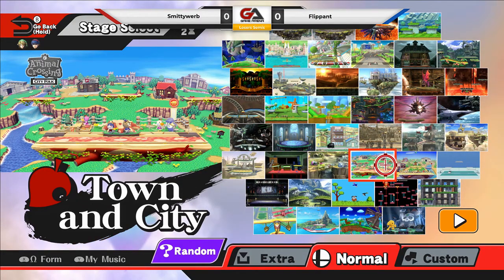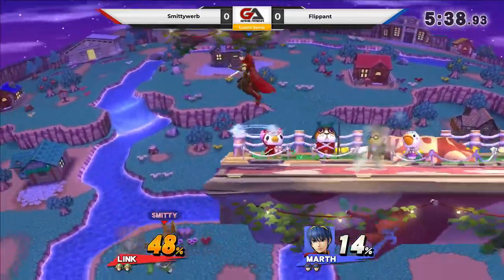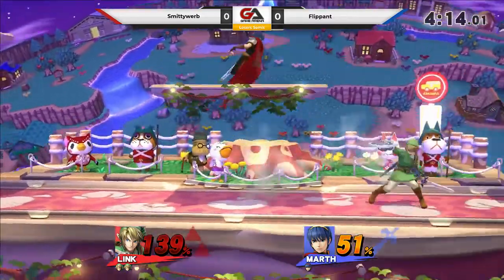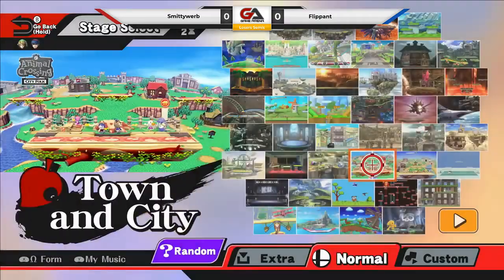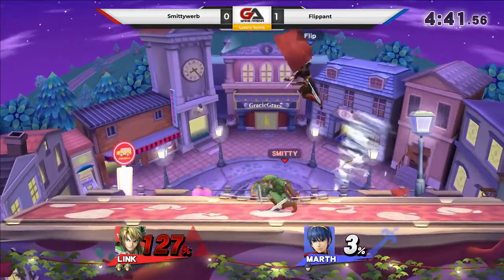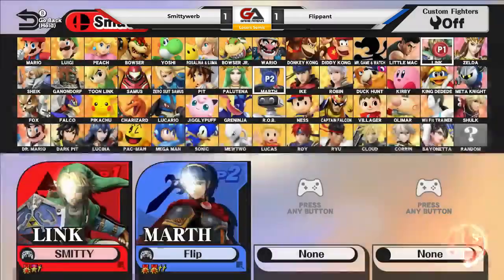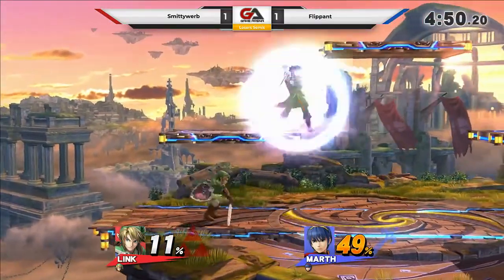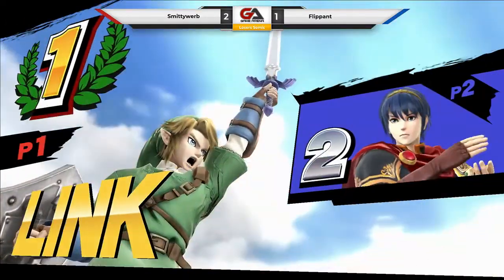SmashLAN'd 5 - Smittywerb (Link) vs. Flippant (Marth)